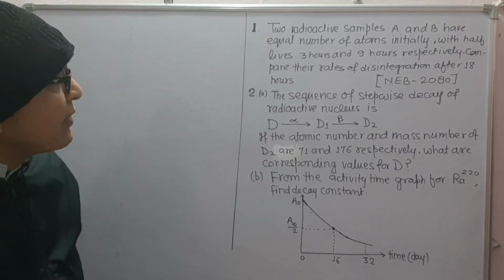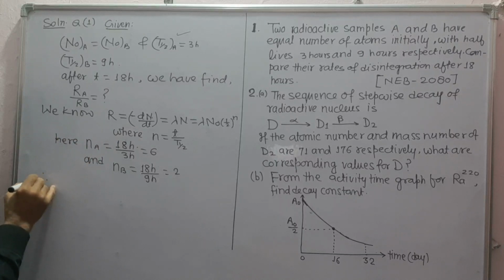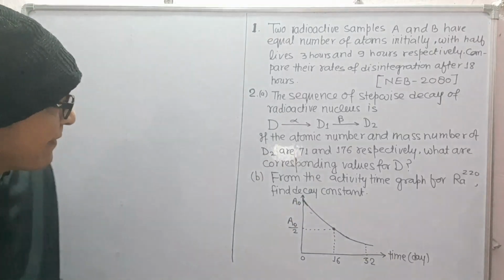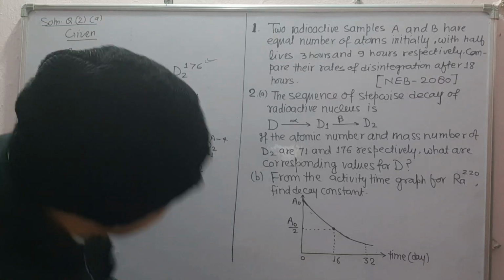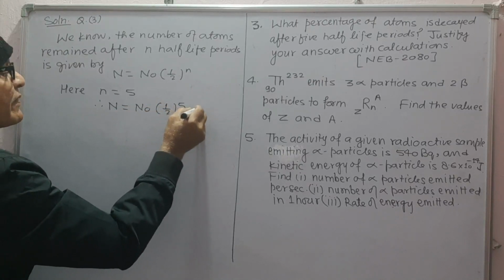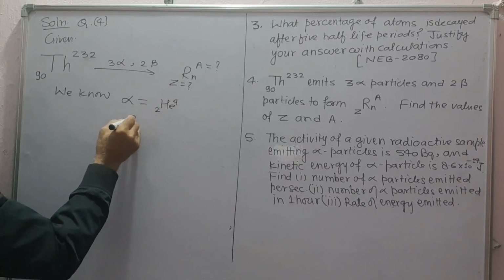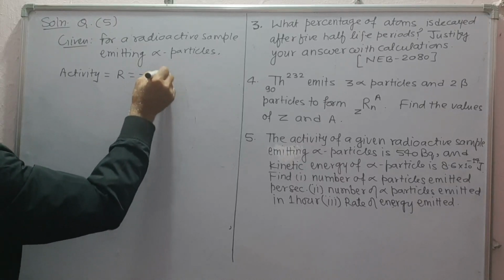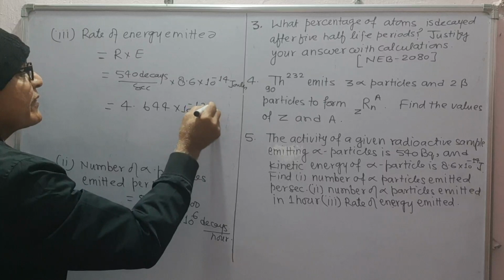Numericals on radioactivity # NEB 2080 @ rn.tripathi on physics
Numerical problems on radioactivity asked in NEB 2080 along with three other Numerical problems on radioactivity have been solved with explanations...